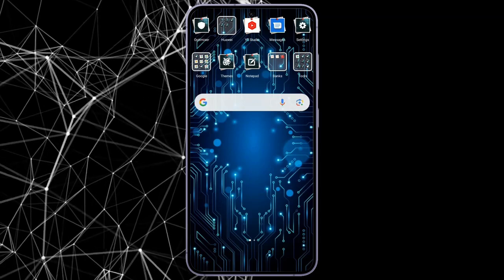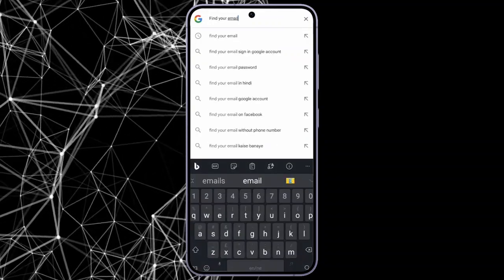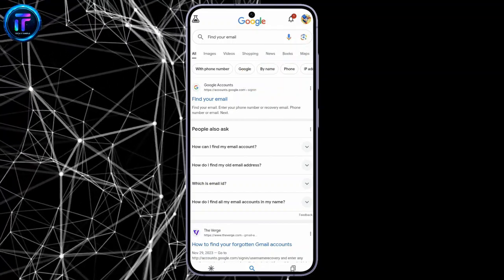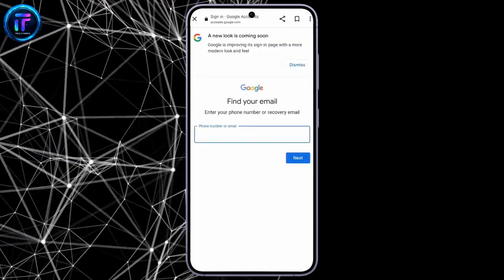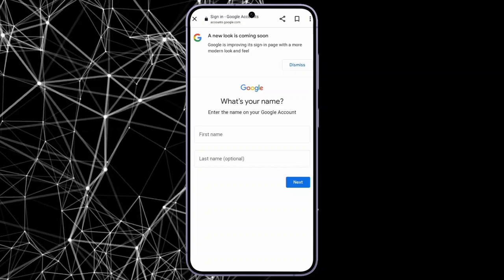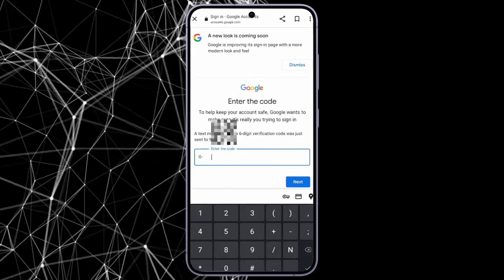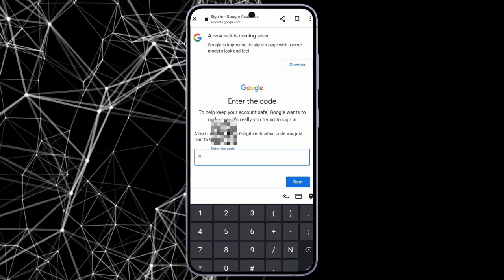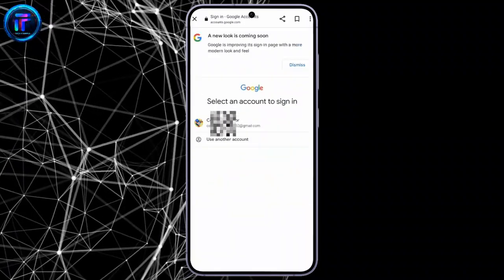How to Find a Gmail Account by Phone Number in 2024?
In this video, we explore how to find a Gmail account using a phone number. Whether you're trying to recover an account, reconnect with someone, or just need a quick way to access a Gmail profile, this guide will help you navigate the process. We cover useful tips, common pitfalls, and essential security considerations. Tune in to learn the best practices for using phone numbers to locate Gmail accounts and ensure your privacy and security along the way.